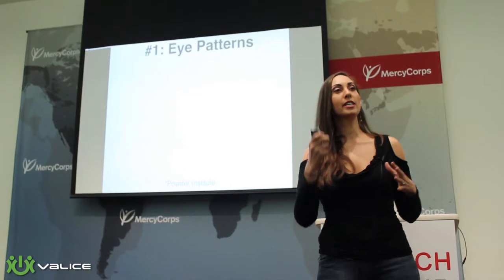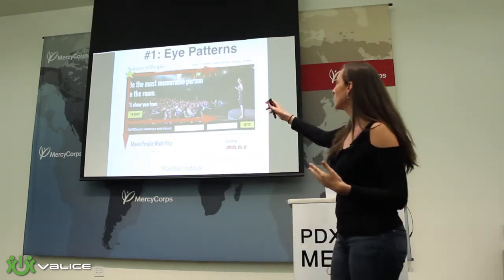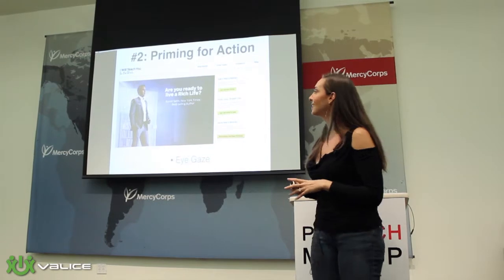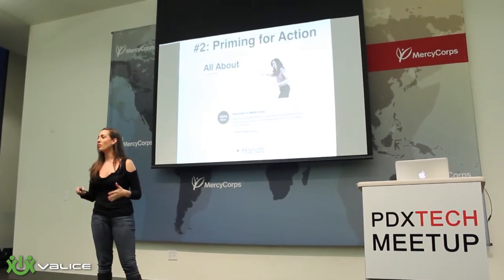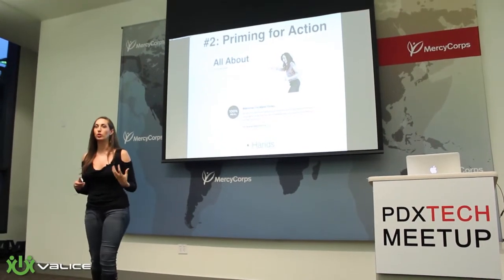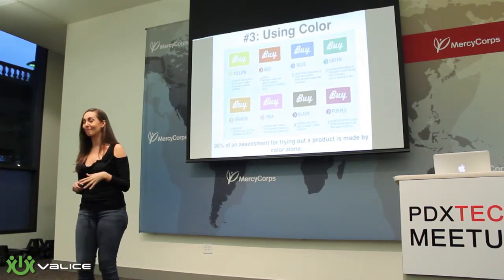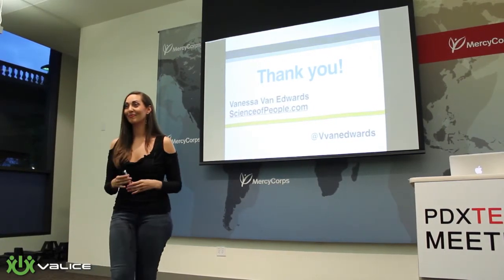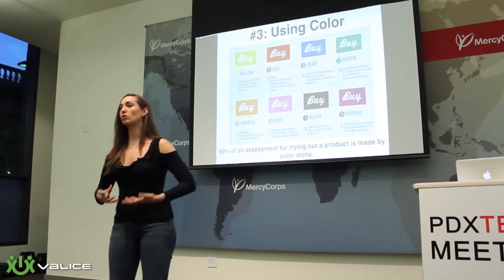Science of People - Vanessa Van Edwards; PDX Tech - STRIPE Marketing Video Production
Video Production by STRIPE Marketing in Portland, Oregon.